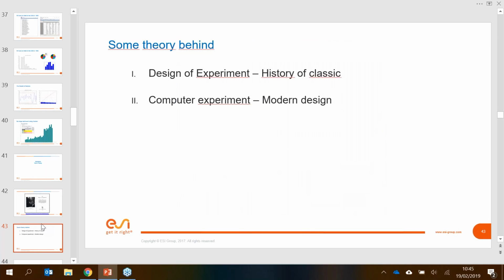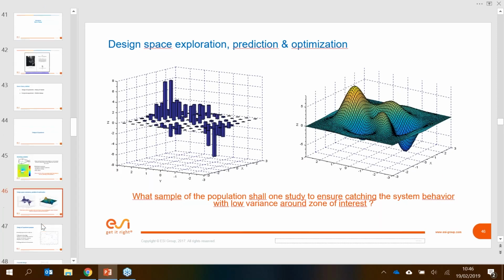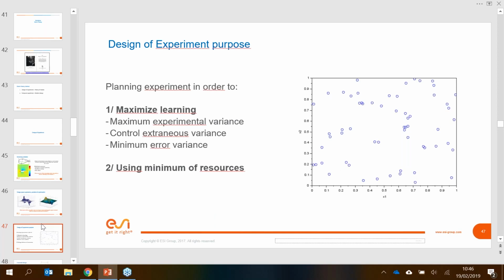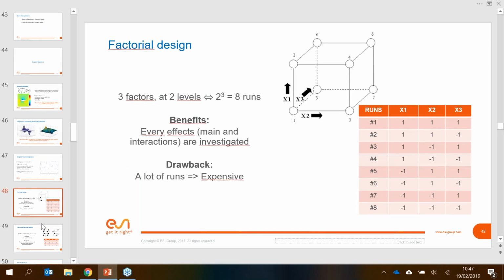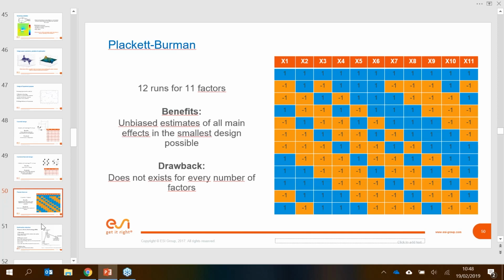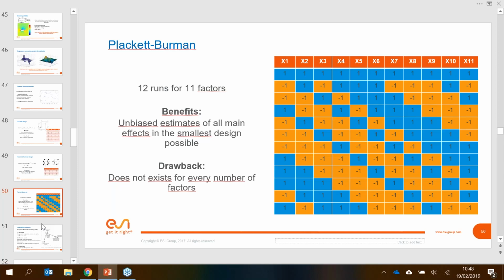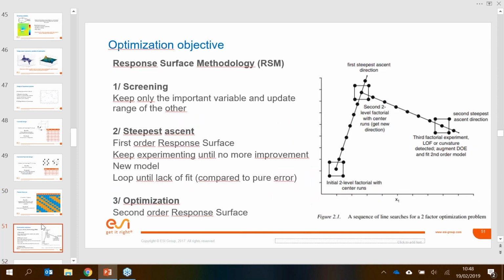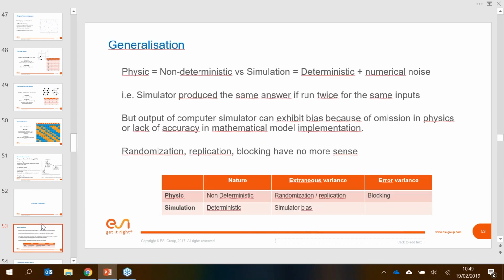Statistics - Some Theory